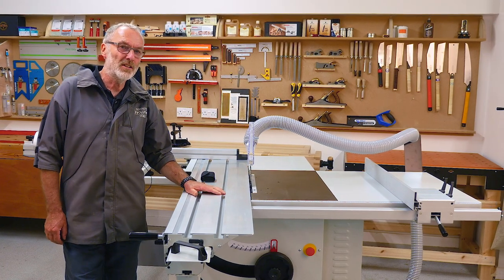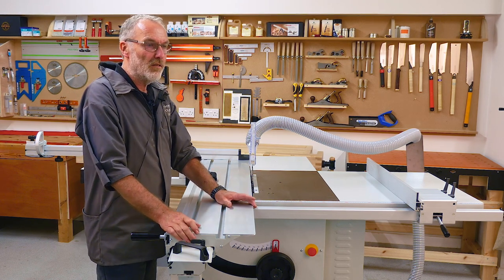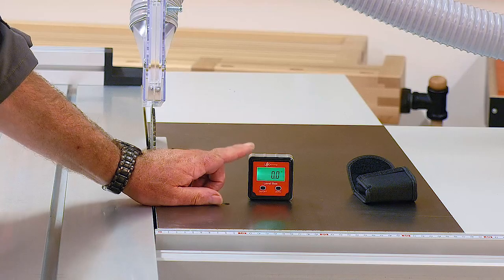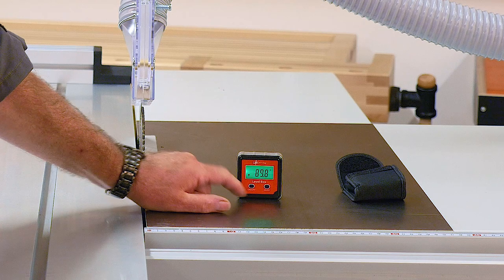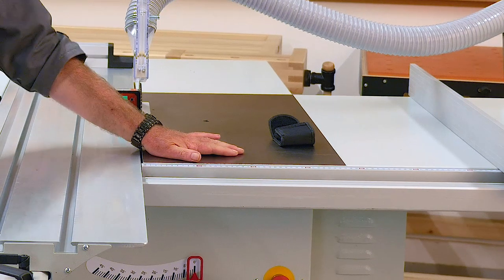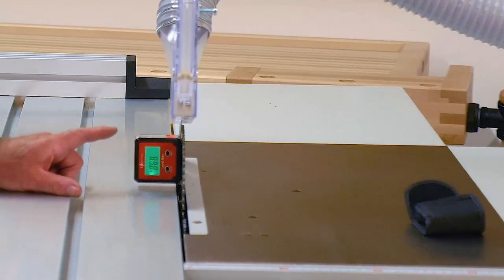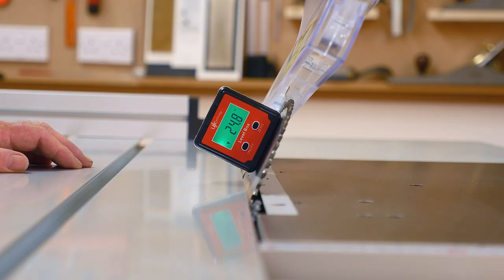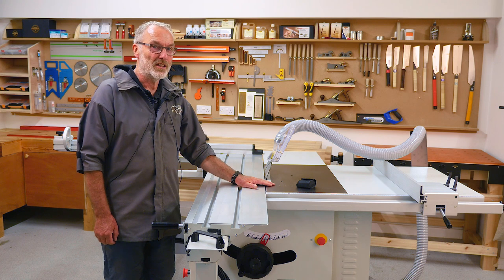How To's - Correctly set the angle of your table saw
Learn how to set your circular saw blade and achieve a precise angle with our easy, simple UJK Technology Level Box. Most circular saws have a tilt facility allowing you to tilt the blade from a vertical position to whatever angle you need. However, this tilt facility is usually done by a type of scale with an indicator which does not give you a precise result.